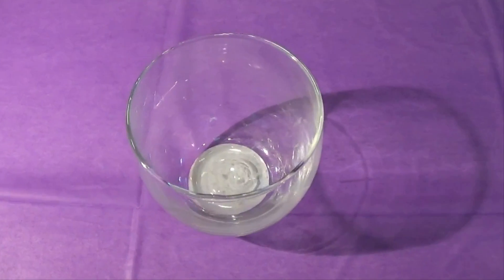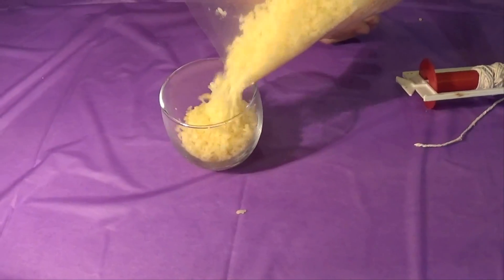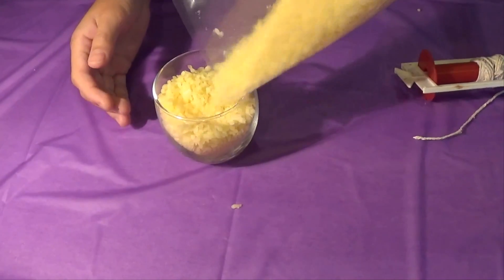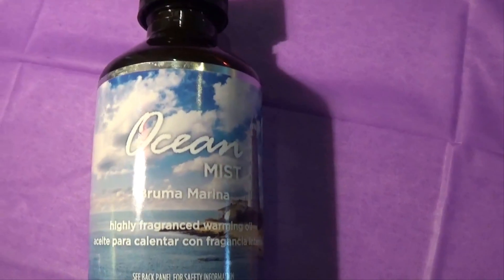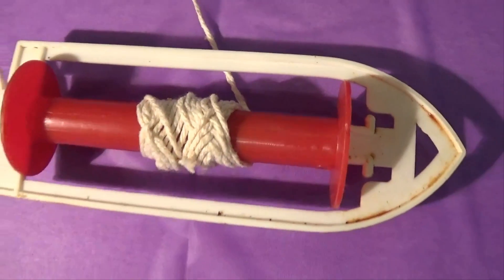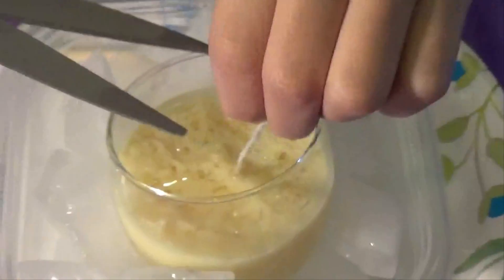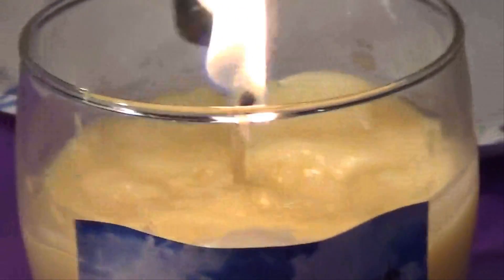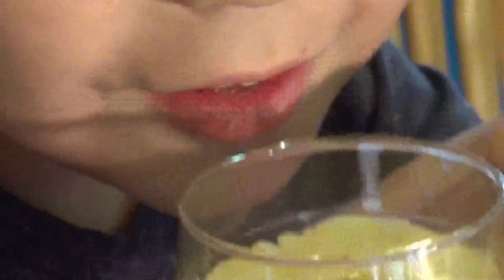DIY Scented Candle Without A Candle Kit!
Hi Guys! Today We're back with another DIY! This is a DIY Candle and you don't need a candle kit from Michael's!